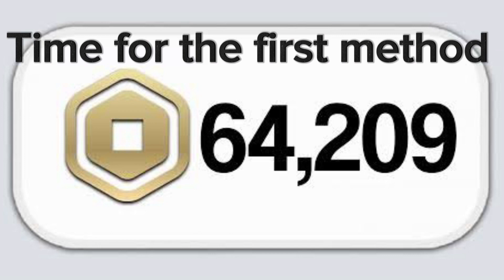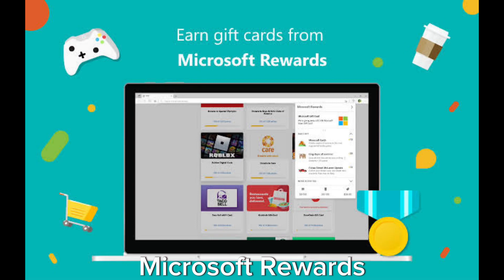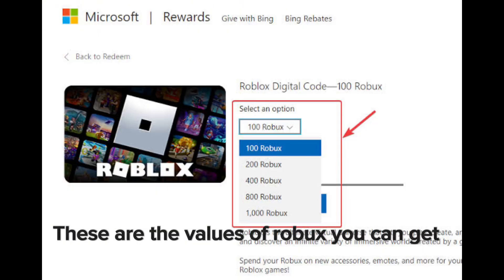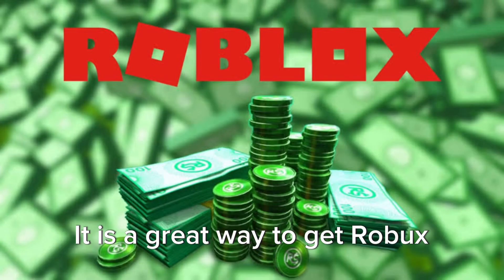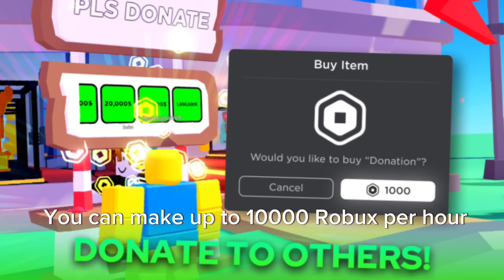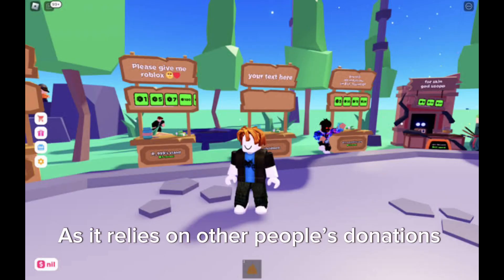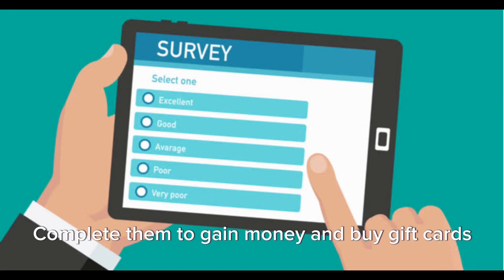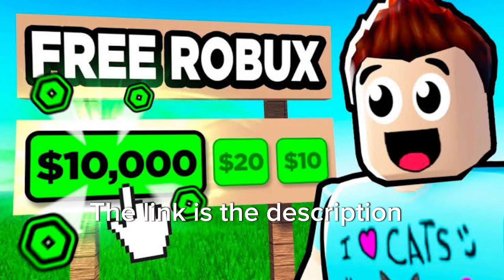BEST FREE METHODS TO GET ROBUX 2023 ***Still Working***